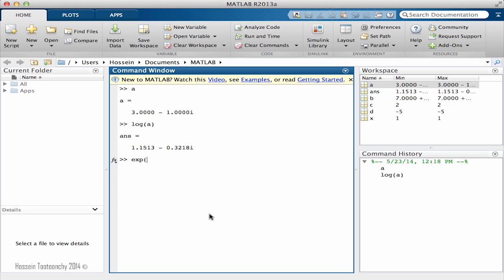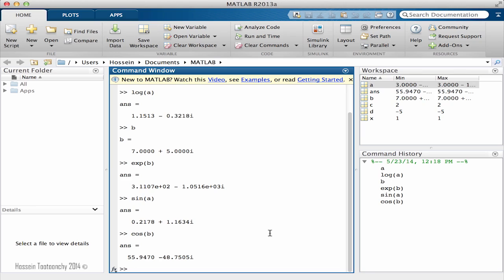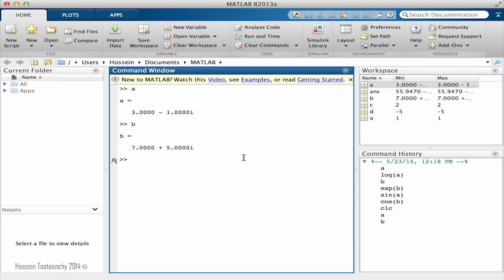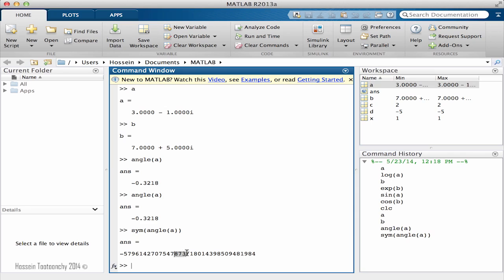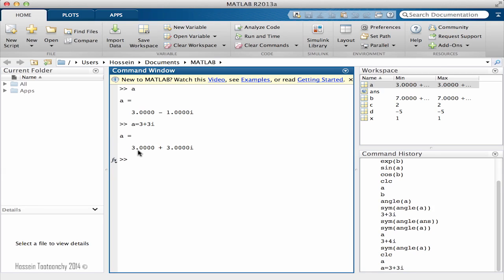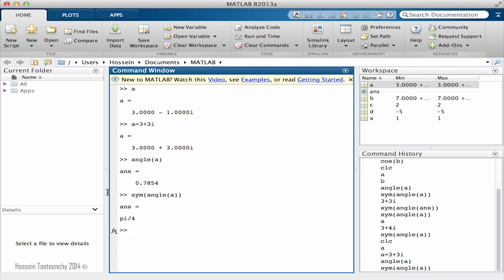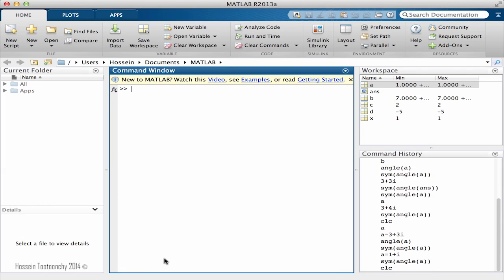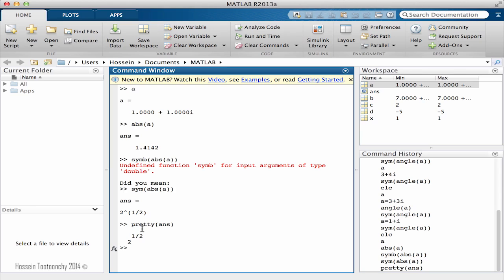Learning MathLAB Programming x25 Symbolic Toolbox and Complex Functions